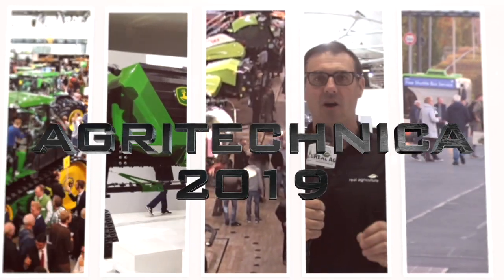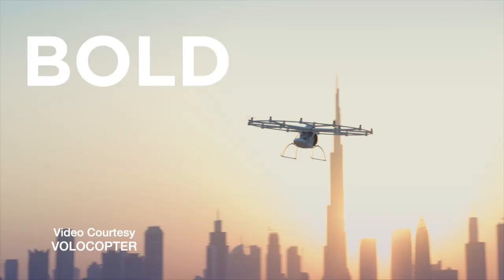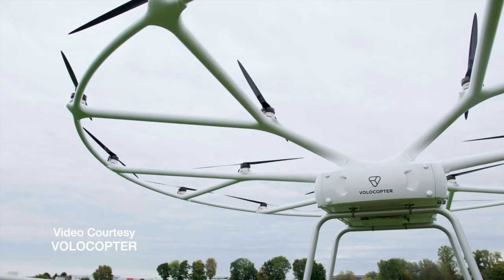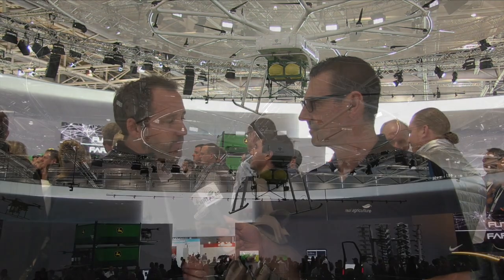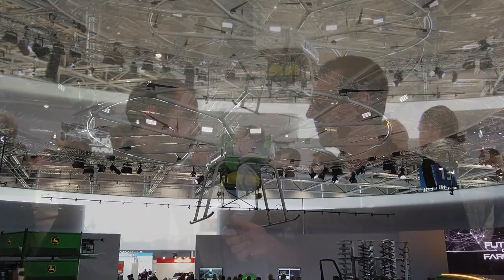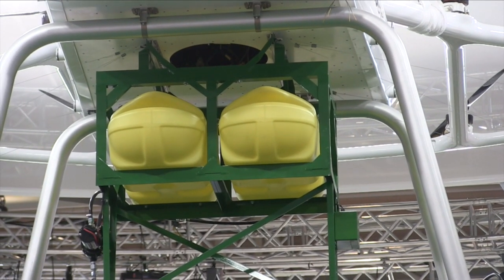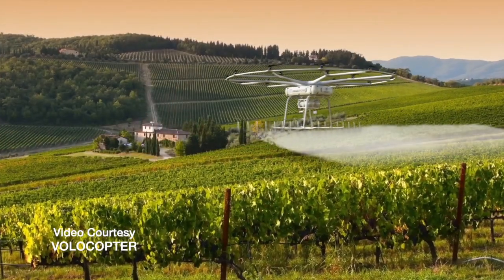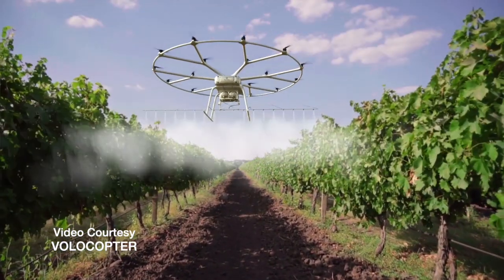Agritechnica: Volodrone makes a big splash in the future of aerial spraying